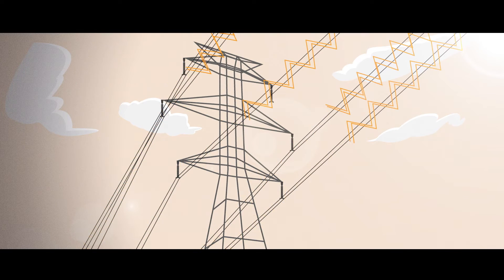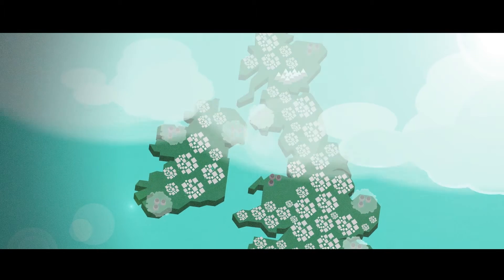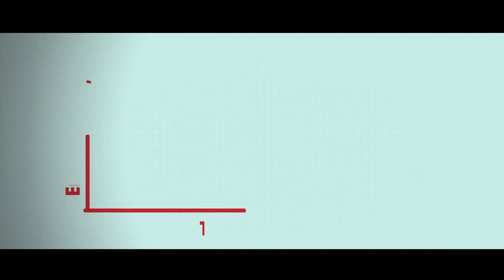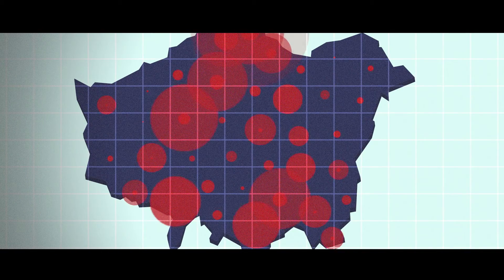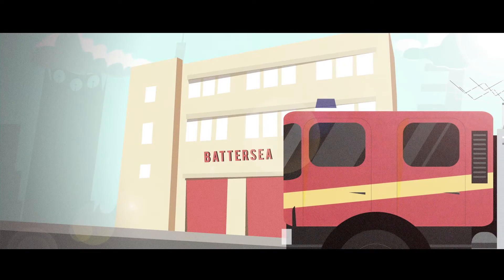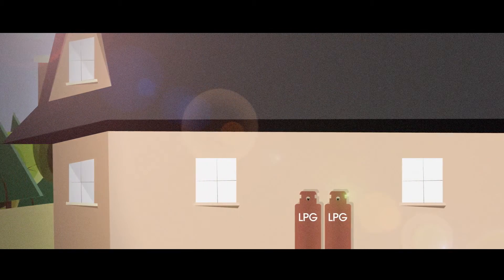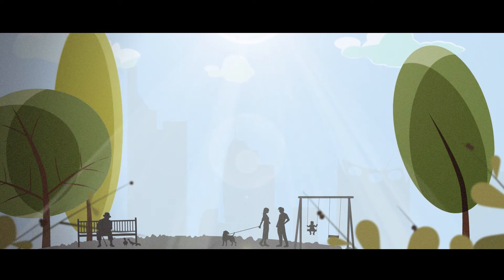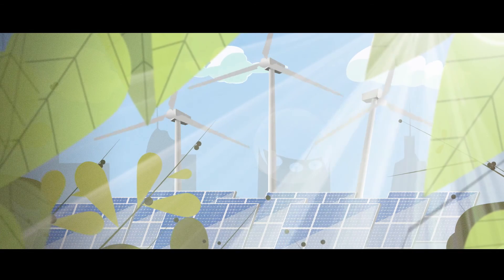How Combined Heat & Power (CHP) works in the UK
Generate your own power locally, capture waste heat and take control of your energy bills

Finning, in conjunction with The Association of Decentralised Energy (ADE), have launched a video highlighting how businesses and public sector organisations are benefiting through using Combined Heat & Power (CHP).

The new animated video shows how Center Parcs, the London Fire Brigade, Rotherham Hospital, care homes and a rural household are saving money and reducing their carbon emissions by generating their heat and power locally with CHP.

Finning specified, installed and maintain the CHP system at Rotherham Hospital, where heat produced as a by-product is fed back in to the hospital's existing heating system.

As the sole Cat® dealer in the UK and Ireland, Finning are experienced in delivering CHP solutions, from design and procurement through to build, installation and ongoing maintenance.